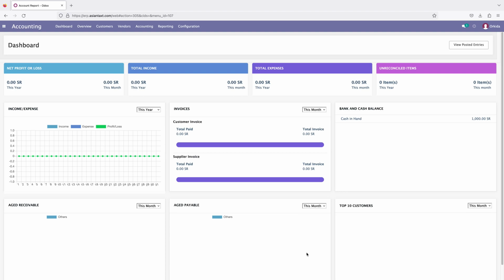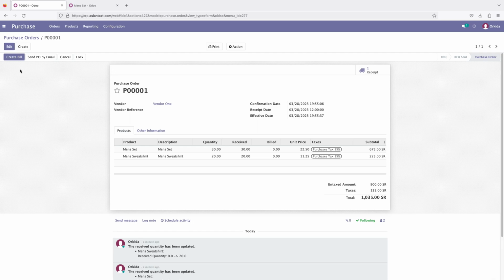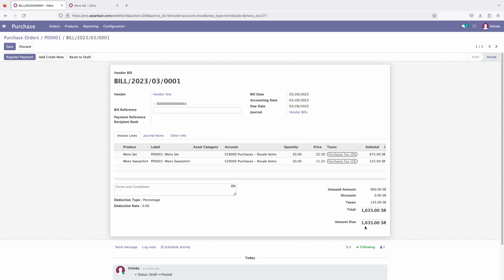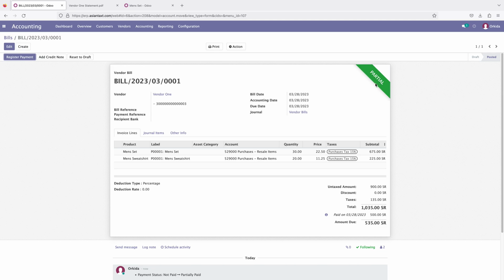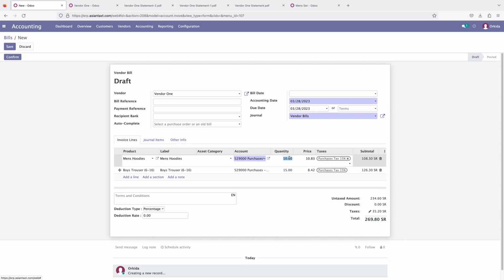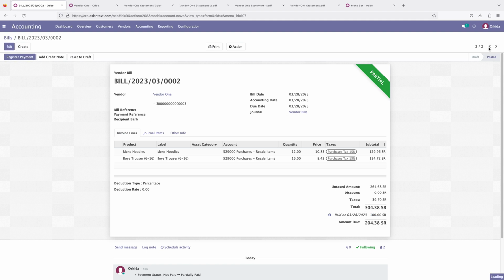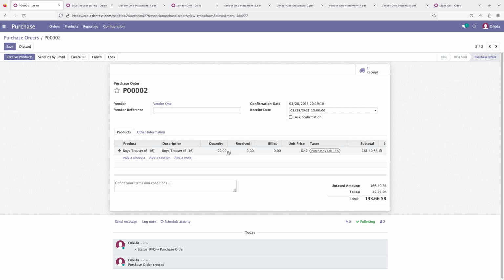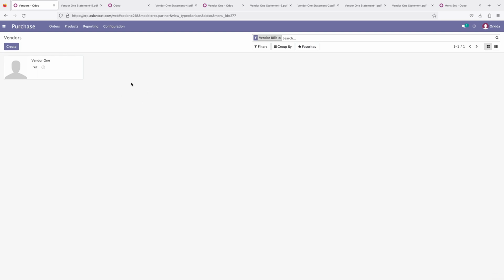How can make Vendor Bills Partial or fully Paid and get Statement?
ZATCA Phase Two E-Invoicing Solution For KSA
E-Invoicing is made mandatory for Saudi Arabia by ZATCA (Zakat, Tax and Customs Authority in Saudi Arabia).

Super Global Host is a leading solution provider for ERP and E-Invoicing for Zatca Phase 1 and 2.

Please post your queries in the comments.